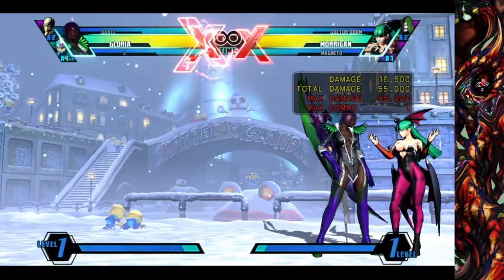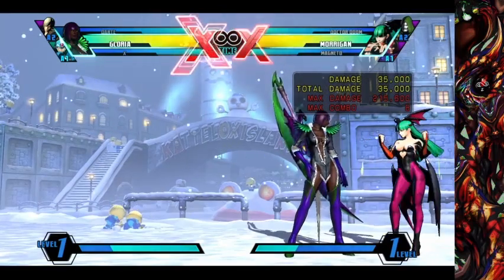Gloria Normal Changes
This video covers some of the universal and normal changes Gloria got from Trish. There are a few things I forgot to mention.

All normals received 10-40% reduction to their damage.
Air L also has increased hit stun against aerial opponents.
2M builds double meter.
All air normals are air dash cancellable on hit/block.
Air H also has increased hit stun against aerial opponents.
Dive kick has faster start up, doesn't stall, and has increased hit stun against aerial opponents.